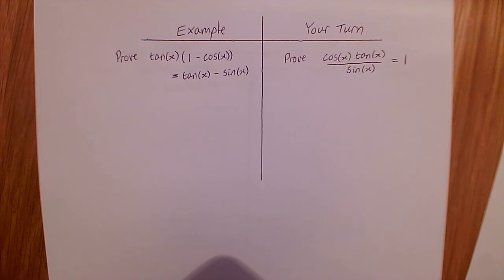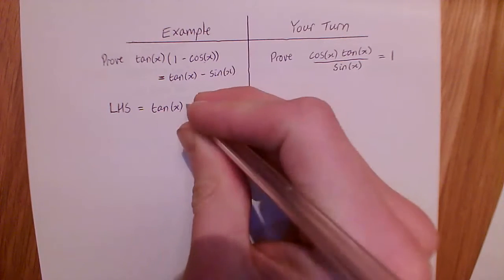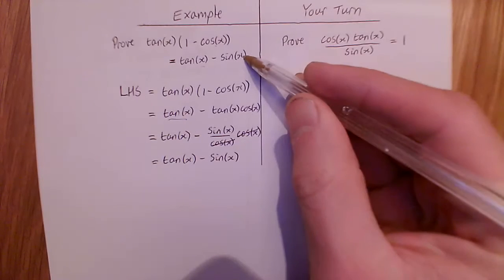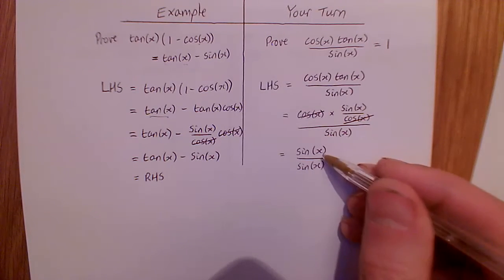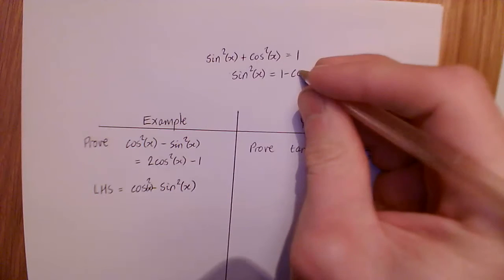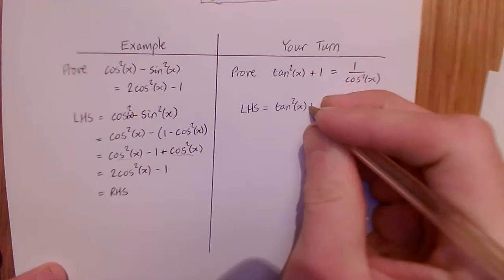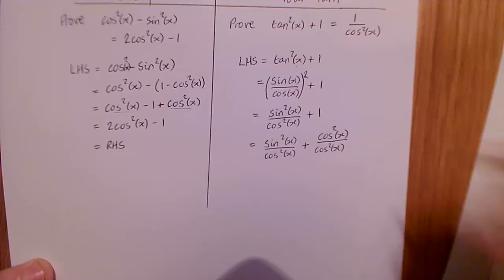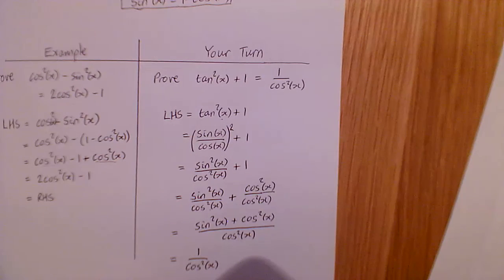Examples of using trig identities